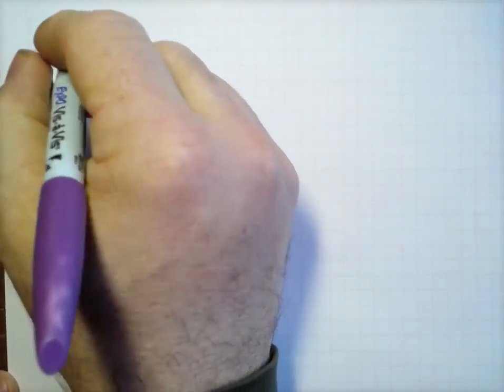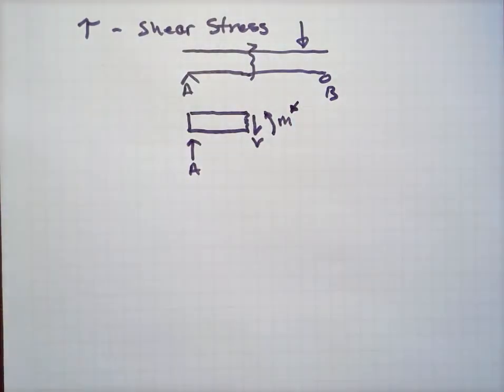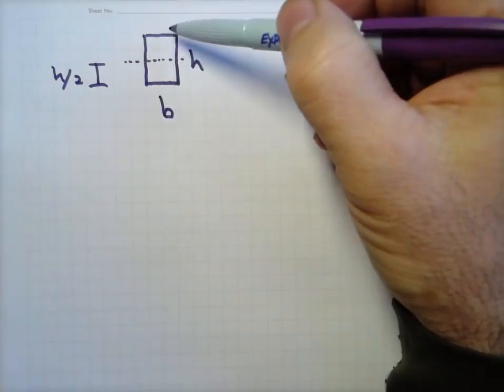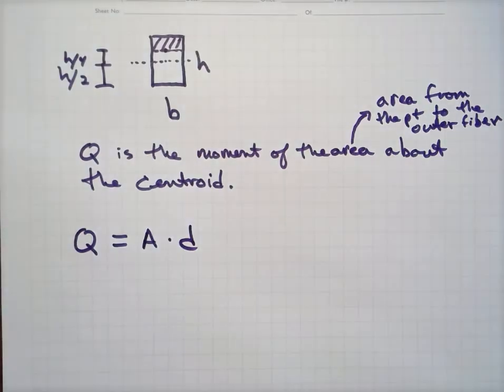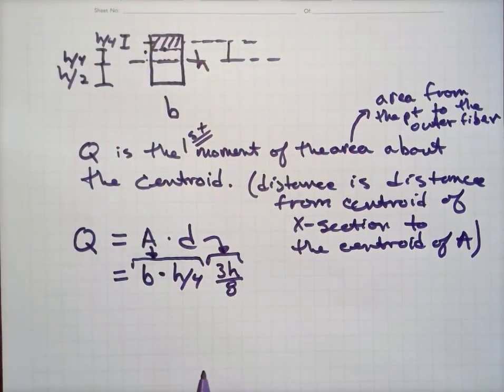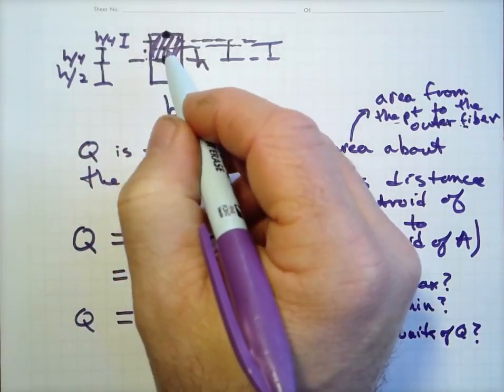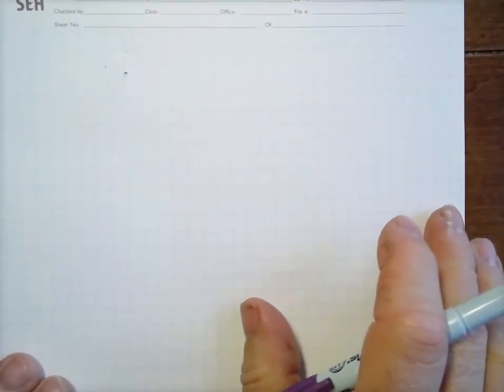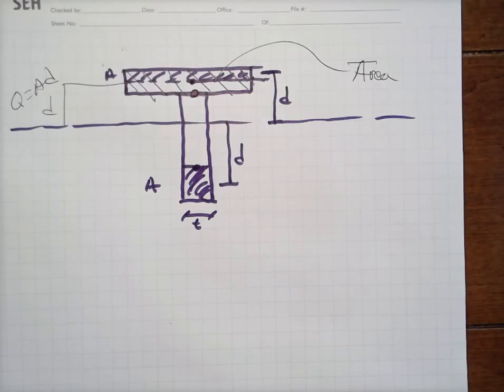Q and t